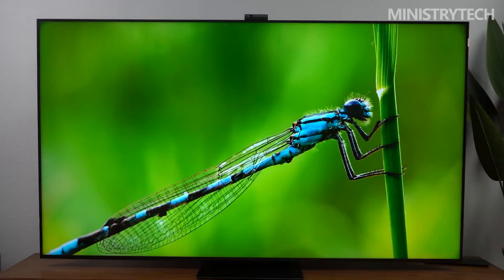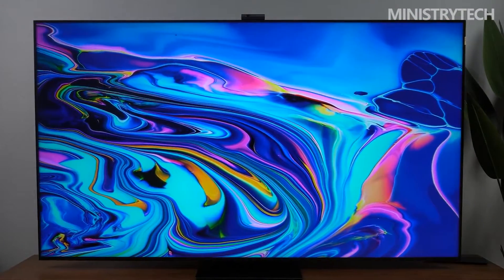TCL X11 Review | QD-Mini LED TV with HDR brightness 2000nit!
As a veteran player in the Mini LED industry, TCL has accelerated the extension of display application scenarios in the era of the Internet of Things, and has developed in the direction of intelligence, personalization, and scenarios, and has further deepened its position in the Mini LED track in terms of products and strategies Influence.

On the other hand, in terms of the supply chain, as the penetration rate of the Mini LED screen market has increased, upstream, midstream and downstream players have frantically poured in in the past two years. Many supply chain companies have also increased capital and expanded production accordingly, and the development of the Mini LED industry has accelerated in an all-round way.

TCL held the QD-Mini LED spring new product launch conference, and released the flagship version of QD-Mini LED Smart TV X11, the classic version of Lingxi QD-Mini LED Smart Screen C12E and the giant screen version of QD- Mini LED smart screen 98X9C Pro has a total of three new QD-Mini LED TV products.

TCL Lingyao QD-Mini LED smart screen X11 is equipped with the third-generation QD-Mini LED technology, with 2304 partition quantum dot point control and 2000nit peak brightness, 100 micron tiny Mini LED chip, equipped with DBR nano-composite uniform light film and optical The image microlens precisely realizes the pixel-level point light control, and the display effect is better.

In terms of color, the dual-smart chipset consisting of 1 leading chip M1 and 576 backlight driver chips has made TCL X11 comprehensively improved in terms of contrast, clarity, and color management. Based on the peak brightness of 2000nits and the precise control of Mini LED advantage of light. According to TCL's official introduction, the use of the sixth-generation quantum dot technology has allowed the TCL X11 color gamut to reach 157%, DCI-P3 to 98%, and color purity to increase by 58.3%.

At this press conference, TCL upgraded Lingxi C12 to Lingxi QD-Mini LED smart screen C12E, which also uses the third-generation QD-Mini LED.

In addition, TCL innovatively combined the third-generation QD-Mini LED with a 98-inch large screen to launch the world's largest giant-screen QD-Mini LED TV 98X9C Pro. This product also uses 2304 partition quantum dots to control light, Lingyao chip M1 and 576 backlight driver chips, and the HDR brightness reaches 2000nit.